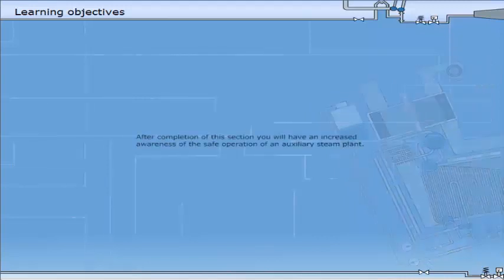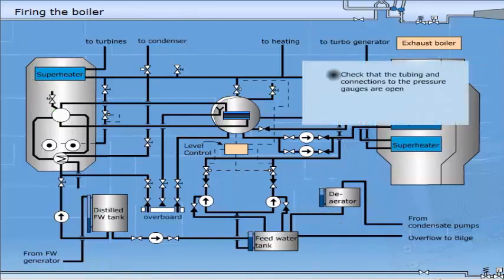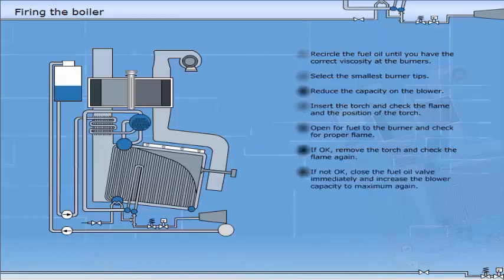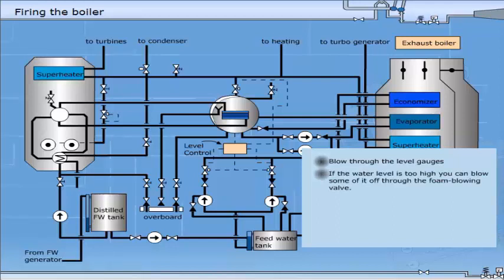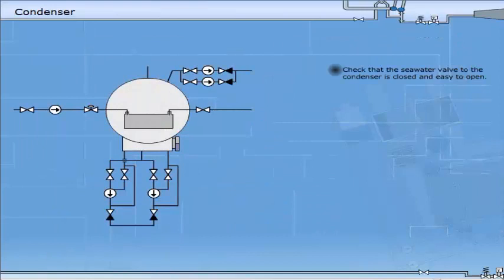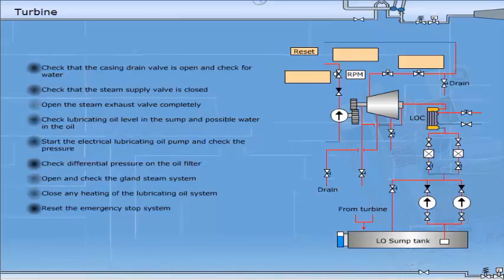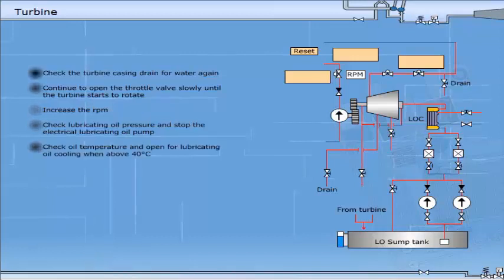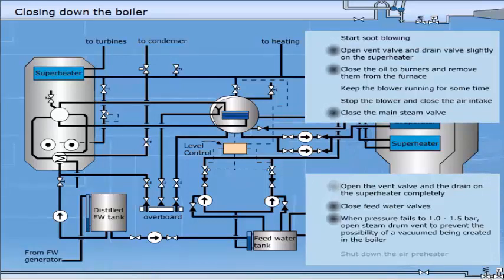Boiler Operation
After completion of this video section you will have an increased awareness of the safe operation of an auxiliary stem plant.